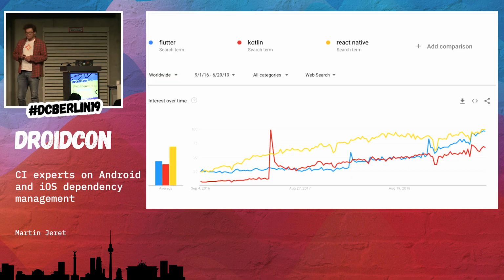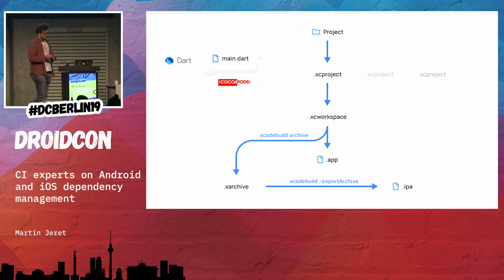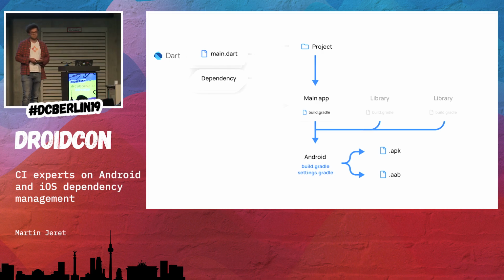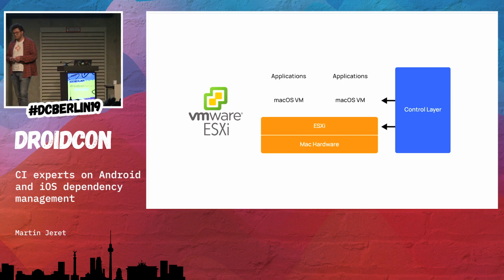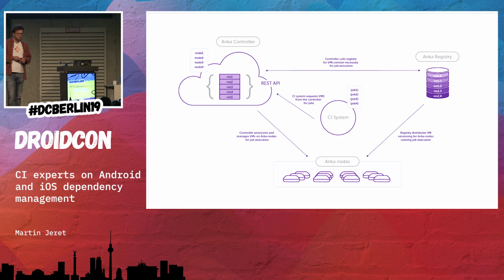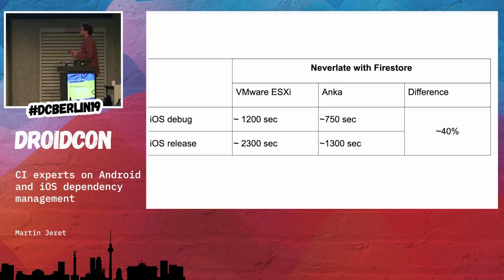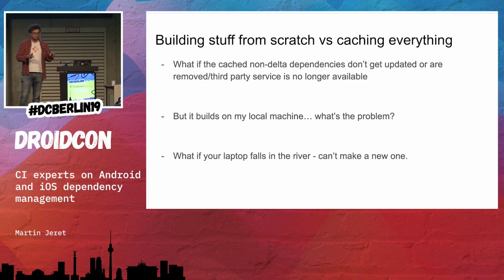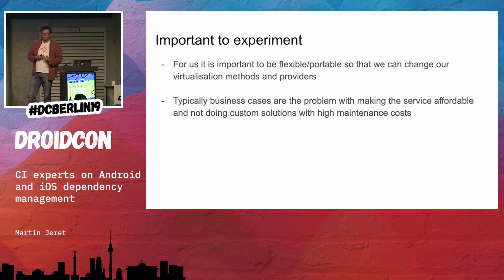CI experts on Android and iOS dependency management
Speakers: Martin Jeret, Nevercode

Third party dependencies can have significant impact on the build performance of the app, even more so in a CI environment, where build times are often a lot longer when compared to those that developers are used to on their workstations. This talk will explain what are the causes and possible ways to speed up your builds. At Nevercode, our main focus is to build apps fast and we have done extensive research into what is needed to convert your application's source code to a binary that can be delivered to the customers. So what are the differences in building the Android and iOS apps and how can developers speed up their builds? Come and find out!